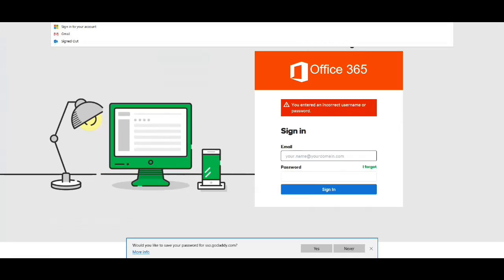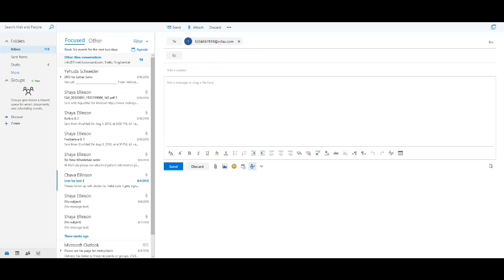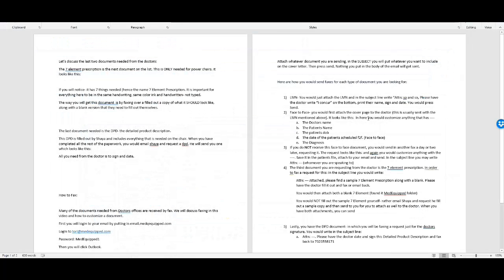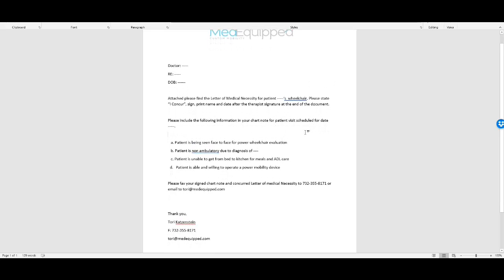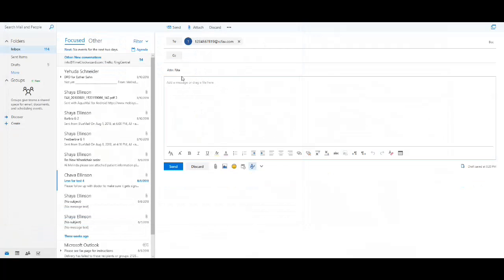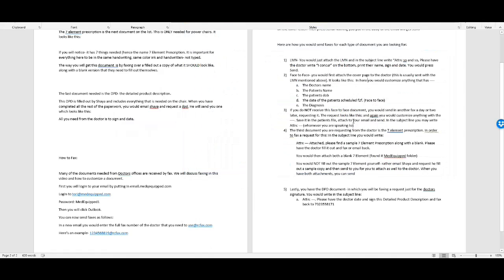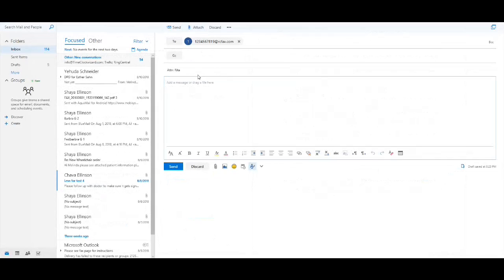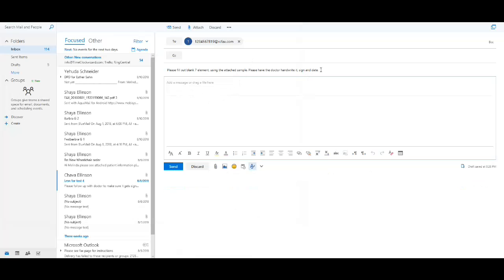How to Fax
Faxing and Customizing Documents